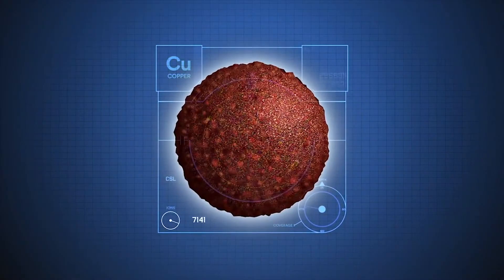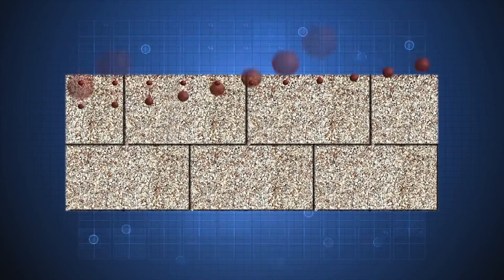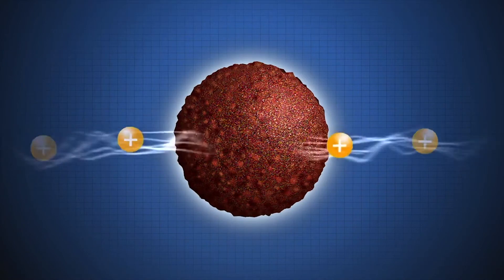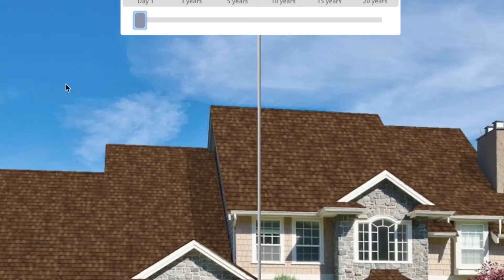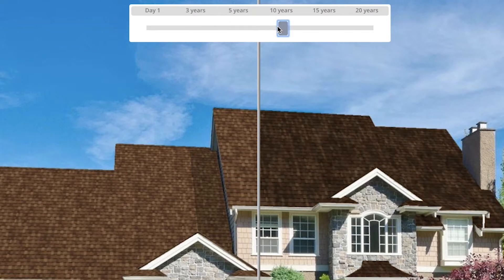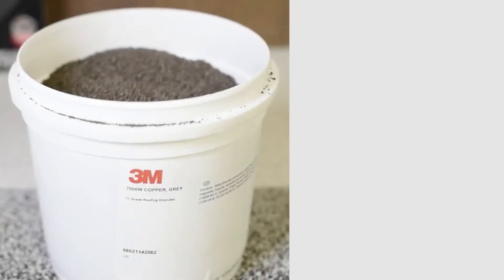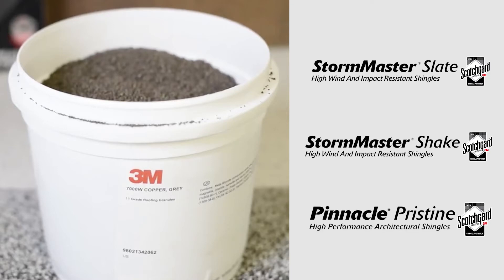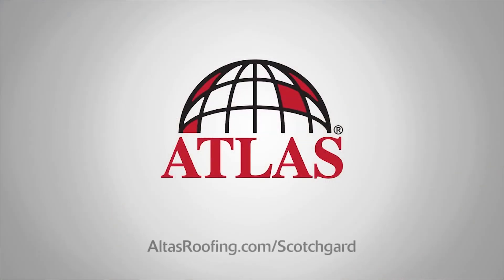Algae Resistant Roof Shingles By Atlas Roofing Featuring Scotchgard™ Protector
Your roof is a big part of the curb appeal of your home. Black streaks caused by algae can cause your roof to look old before its time. Atlas shingles featuring Scotchgard™ Protector help protect the beauty of your home. The secret: more copper-containing granules than ordinary algae-resistant shingles.

For more information on roof shingles that feature Scotchgard™ Protector,